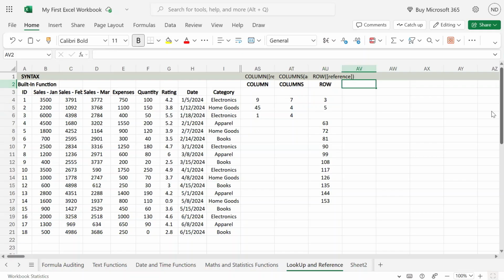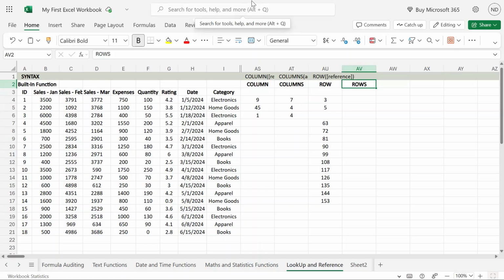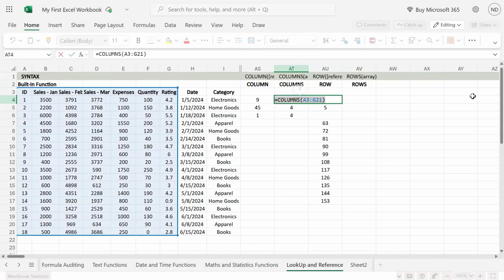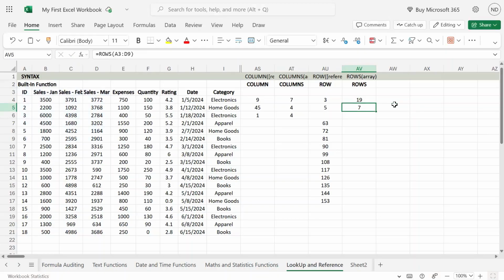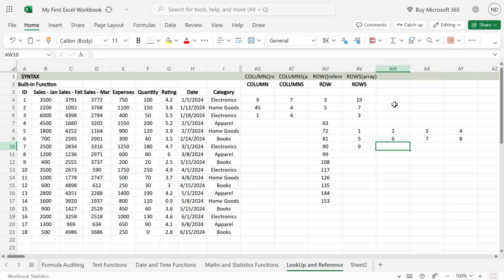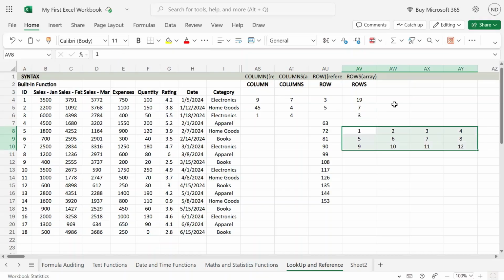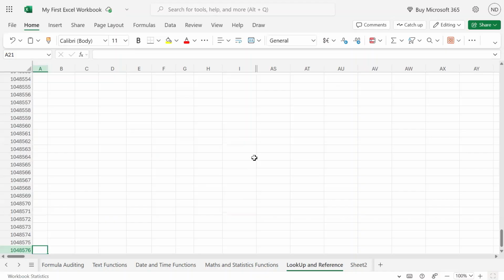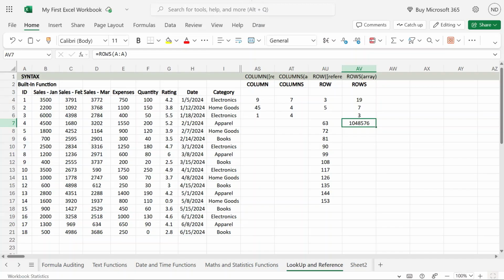EXCEL - Formulas and Functions - Lookup Array Reference - rows